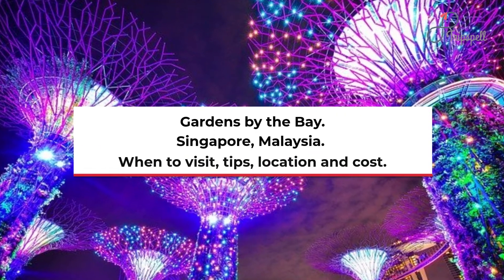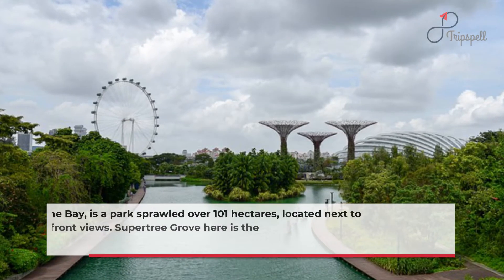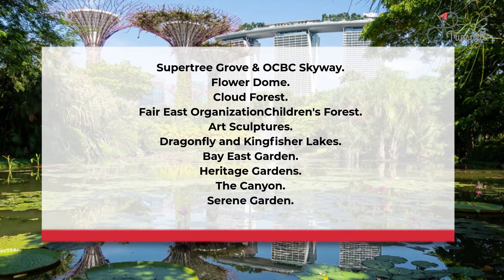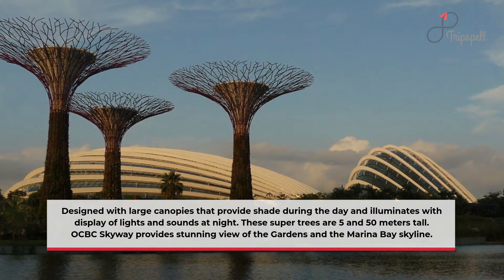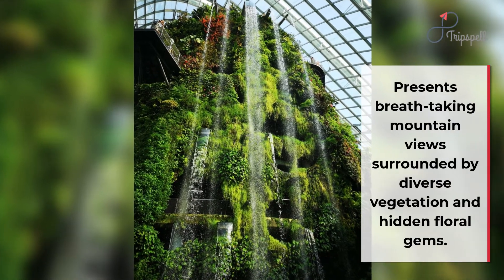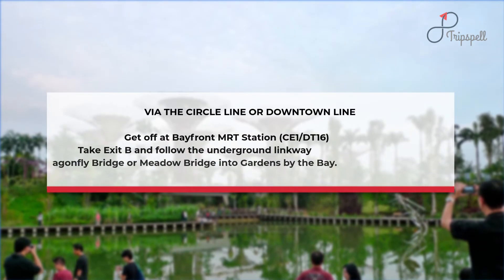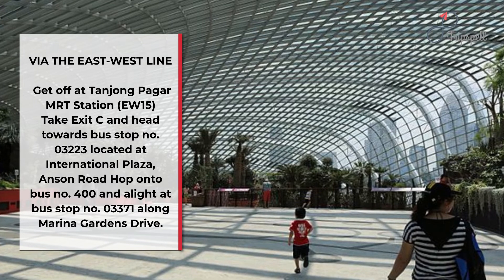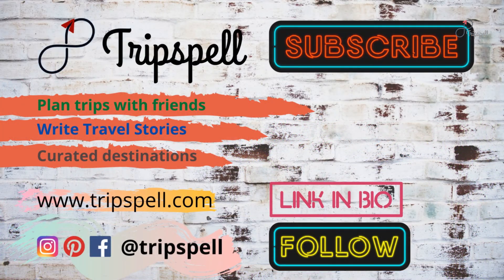Gardens by the Bay, Singapore Guide - What to do, When to visit, How to reach, Cost Tripspell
Gardens by the Bay is one of the popular tourist attraction in the bay area of Singapore. This nature park spans over 101 hectares of reclaimed land and has many waterfront gardens with different themes. Cloud Forest and Supertree Grove are the most famous attractions here.

Planning a Trip to Gardens by the Bay in Singapore, Singapore?

Get all your travel questions answered about Gardens by the Bay, Singapore by visiting